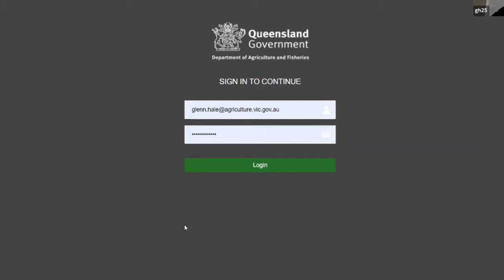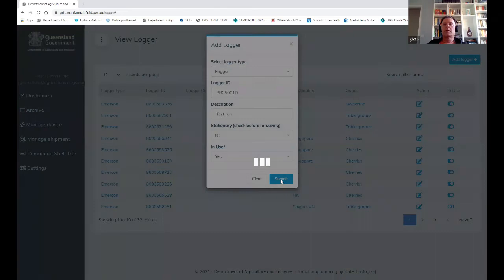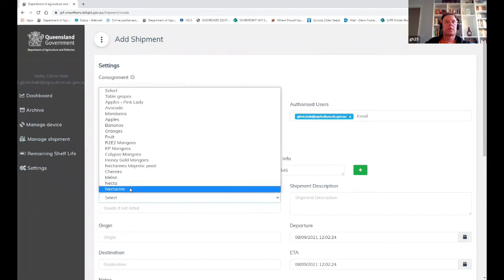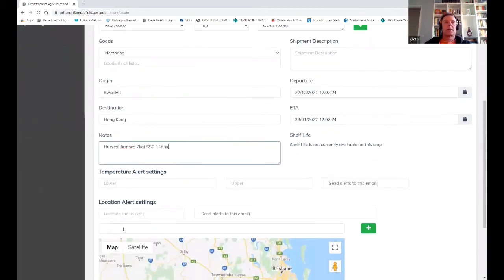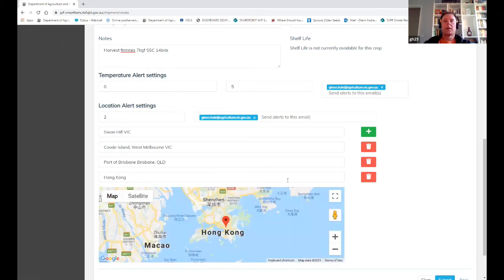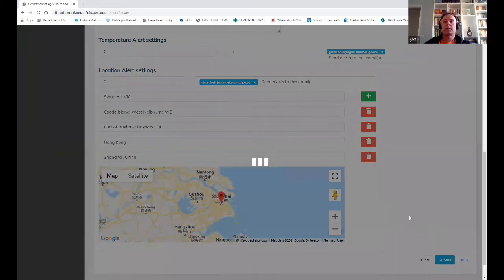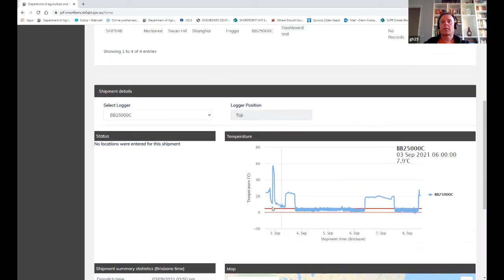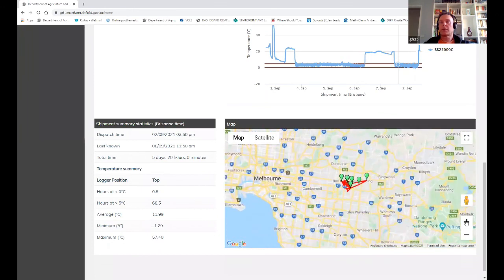Using a dashboard to see real time logger data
Glenn Hale from Agriculture Victoria discusses Using a dashboard to see real time logger data.